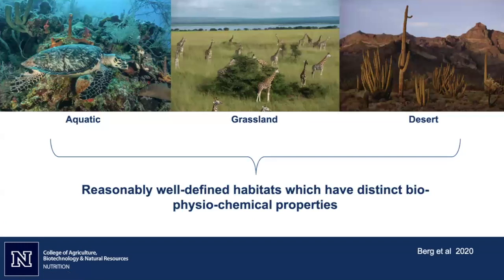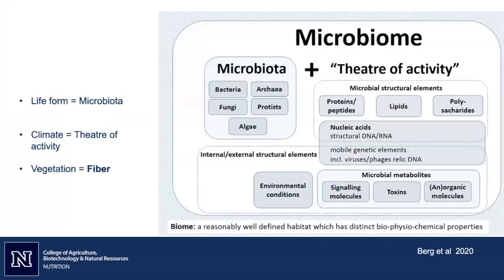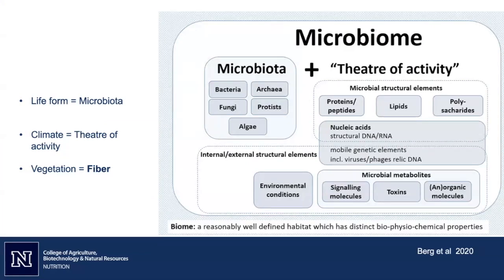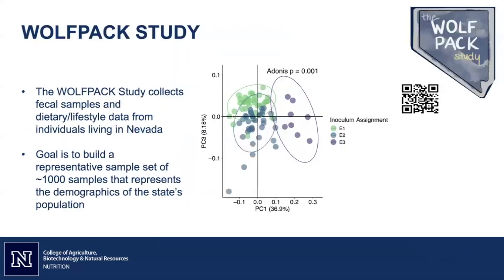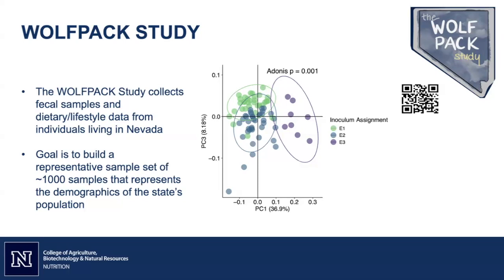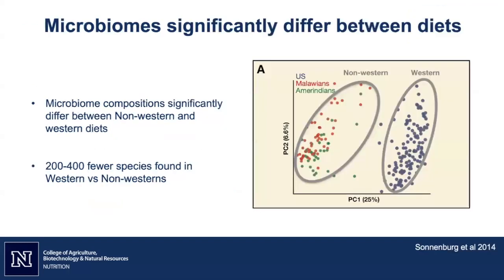Background of Microbiome Analysis (2 of 3)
Background information on what a microbiome is and why it is studied.